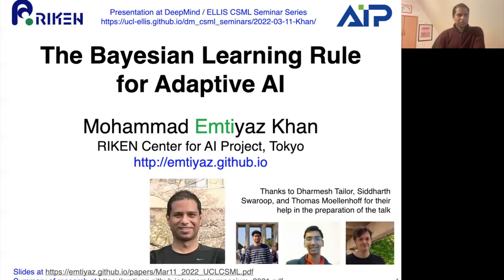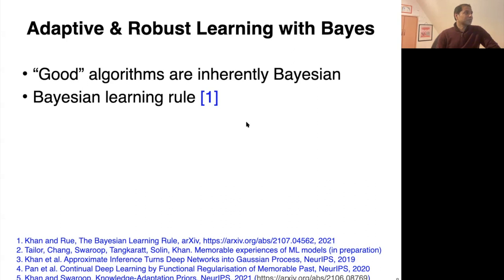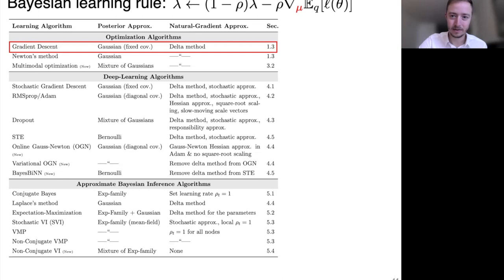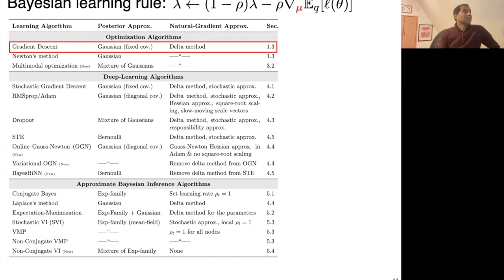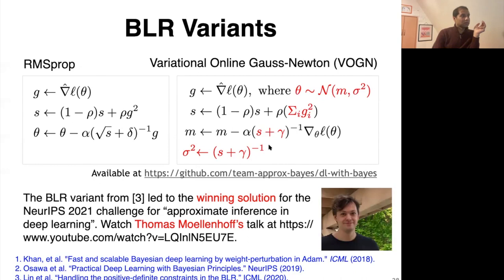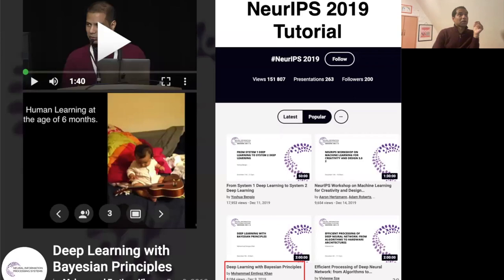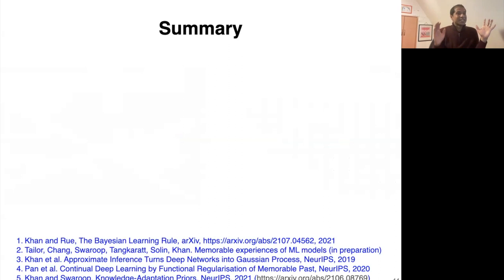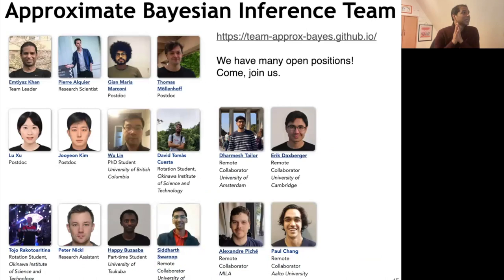Emtiyaz Khan - The Bayesian Learning Rule for Adaptive AI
Abstract: Humans and animals have a natural ability to autonomously learn and quickly adapt to their surroundings. How can we design AI systems that do the same? In this talk, I will present Bayesian principles to bridge such gaps between humans and AI. I will show that a wide-variety of machine-learning algorithms are instances of a single learning-rule called the Bayesian learning rule. The rule unravels a dual perspective yielding new adaptive mechanisms for machine-learning based AI systems. My hope is to convince the audience that Bayesian principles are indispensable for an AI that learns as efficiently as we do.